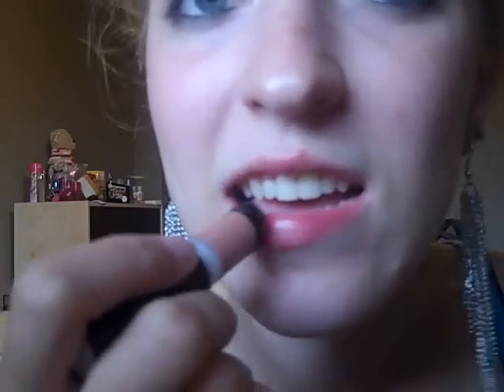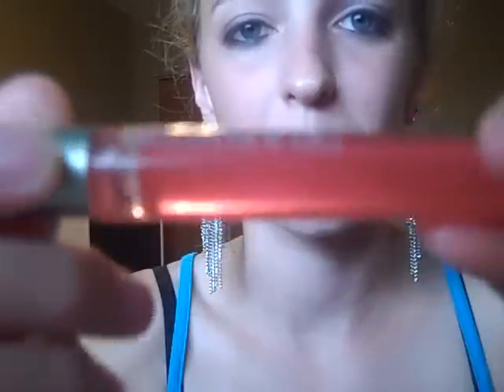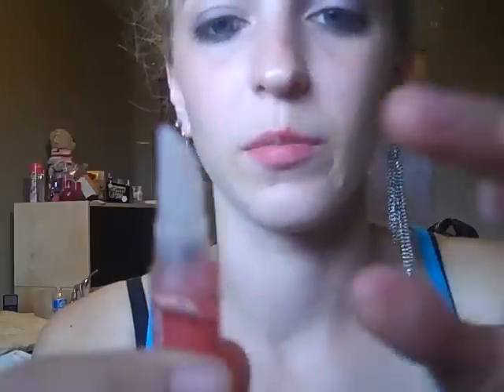Sally Hansen Lip Products (Review)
OPEN ME